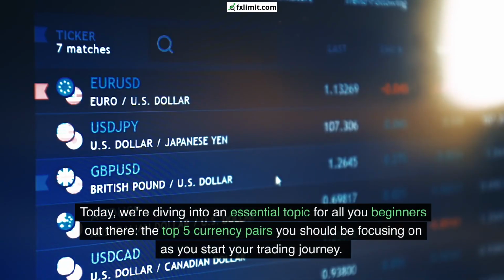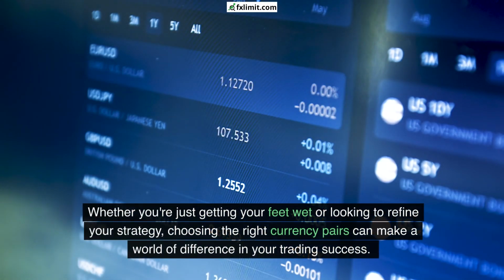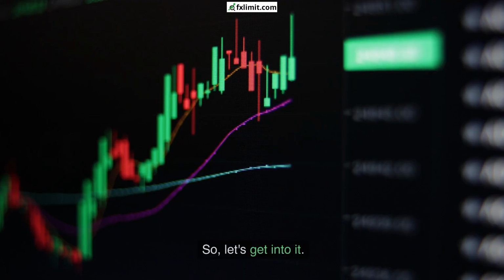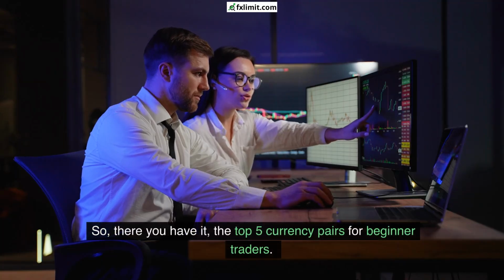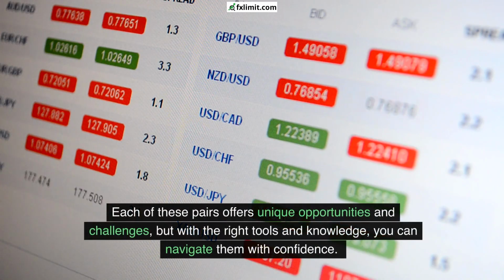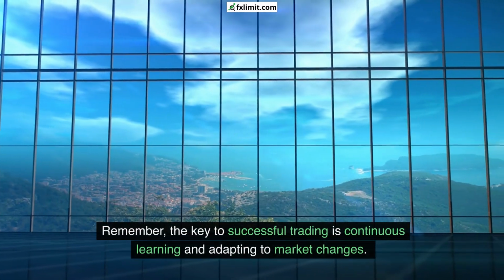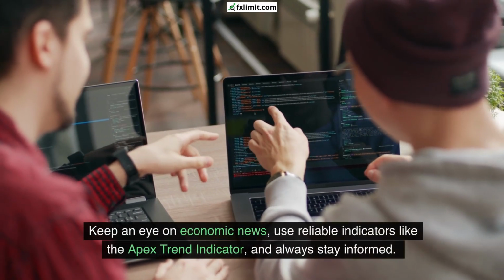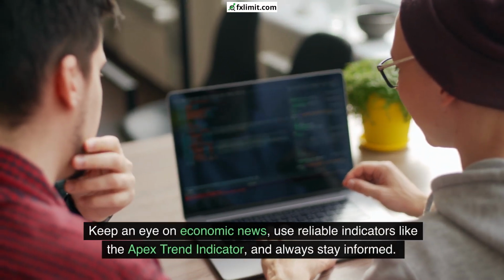Top 5 Currency Pairs for Beginner Traders